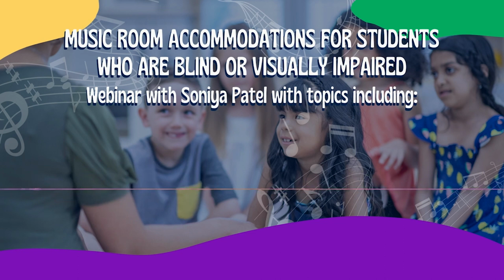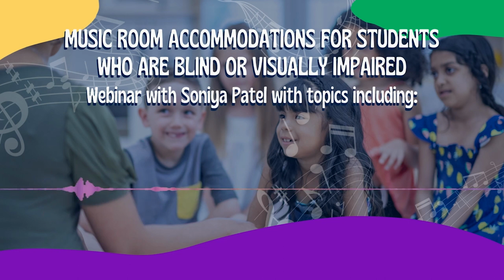Music Room Accommodation for Students who are Blind or Visually Impaired Webinar with Soniya Patel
Soniya Patel joins us as a special guest for this week’s podcast. Today’s topics include:
-What do you know about blindness or visual impairment?
-Types of Visual Impairments
-Enabling Success in the Music Room
-Modifications and Adaptations
-Technology
-Musicplay Demo
-Resources

To access the handouts and the PD certificate for this session please enroll in the webinar on Musicplay Workshops (FREE)